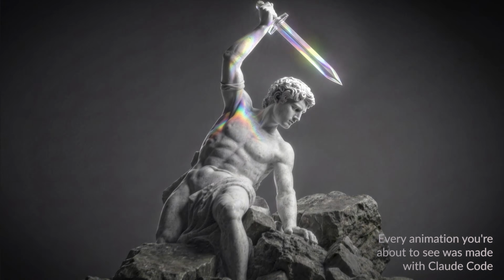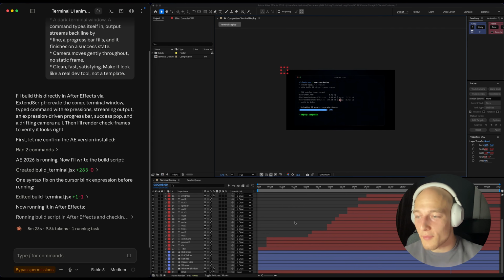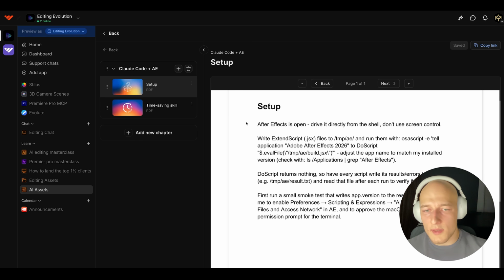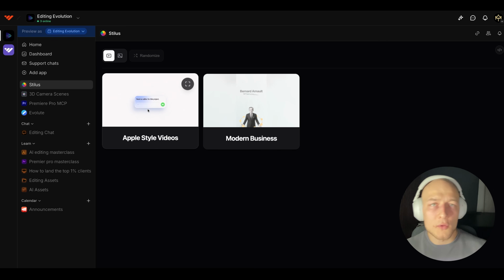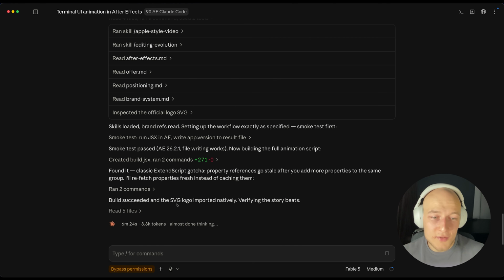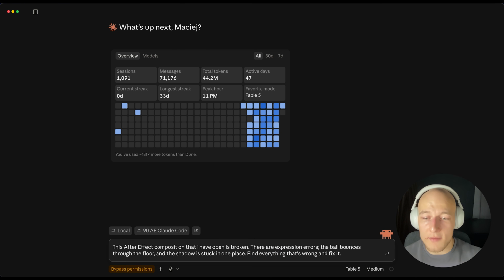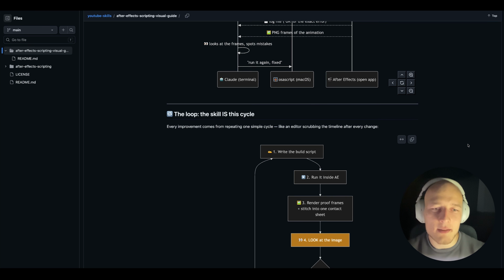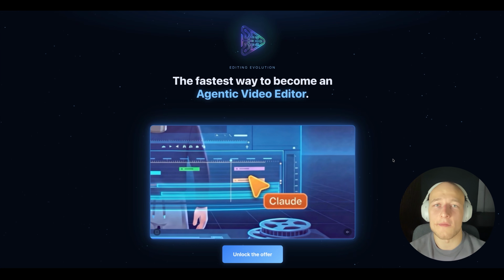Claude Code just made After Effects 10x more powerful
I let Claude Code control After Effects via ExtendScript, and it generated the whole animation for me.

Timestamps:
00:00:00 - Intro
00:01:19 - First use case: Terminal UI animation
00:03:24 - How to set up Claude Code + After Effects
00:05:34 - Making money with motion graphics
00:06:04 - Creating skills for each animation
00:07:03 - Invoking & writing your own skill
00:09:10 - Fixing compositions & expressions
00:10:24 - Bug fixes reviewed
00:11:00 - Recreating any animation
00:11:22 - What skills are & how to use them
00:12:51 - Reviewing the final result